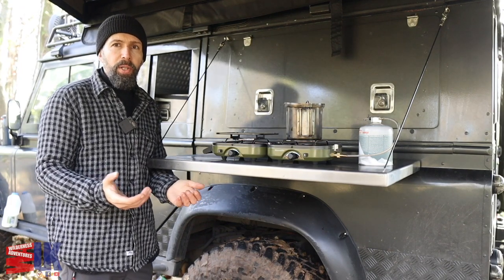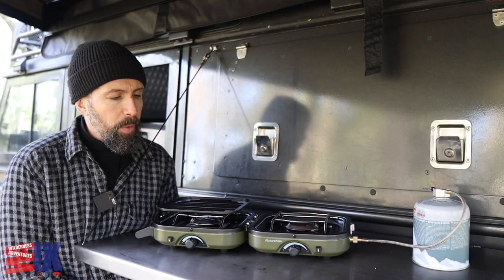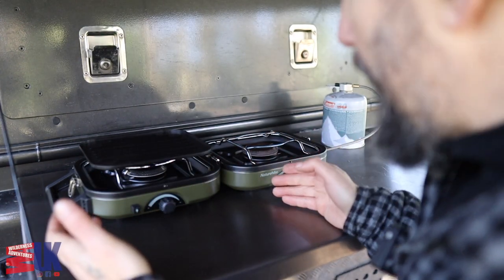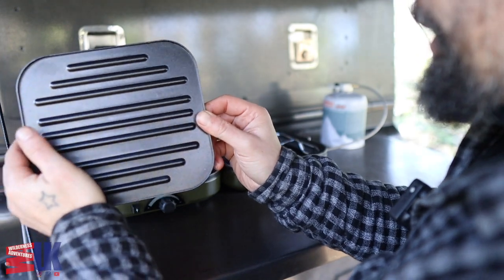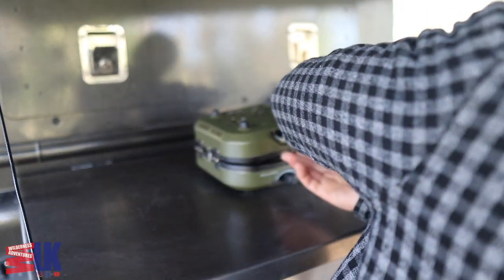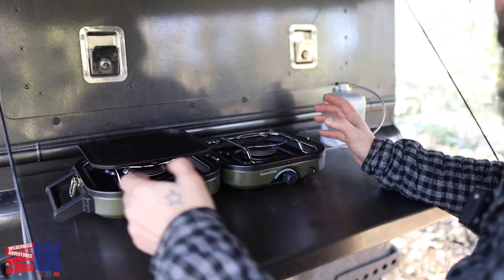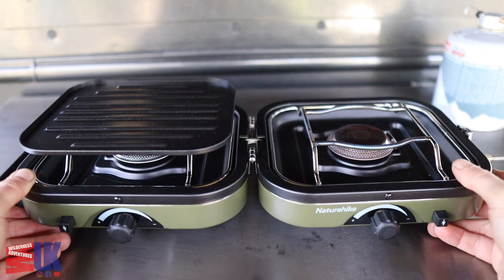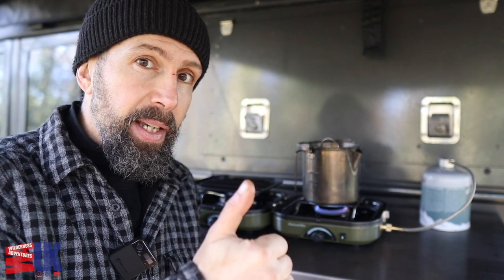Naturehike Double Ring Camping Stove: Small Folding Gas Stove For Outdoor Camping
In this video we take a very quick first look at the Naturehike stove and I show what attracted me to it - If you see it for sake anywhere in the UK please leave a comment as to where in the section below.